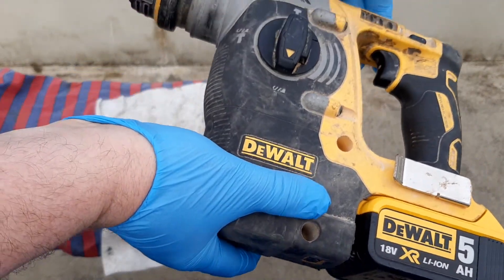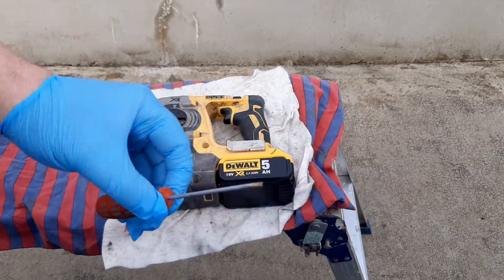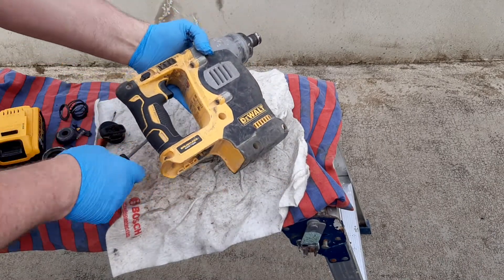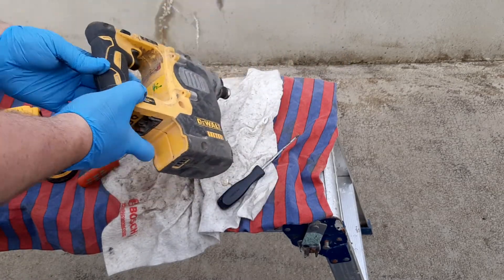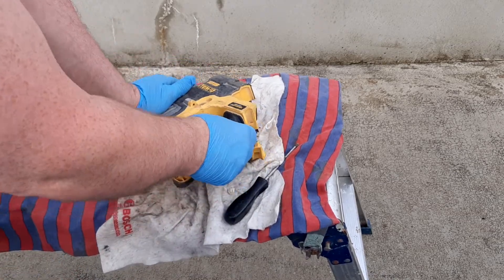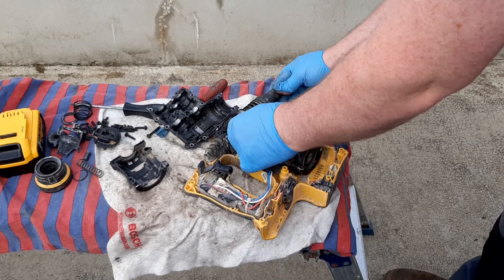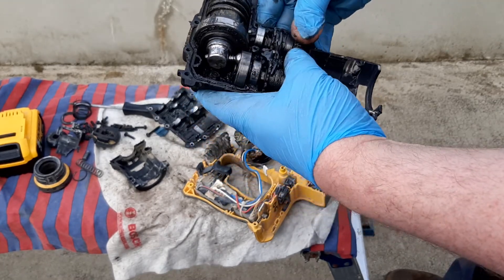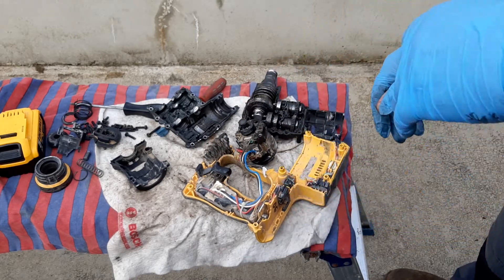DeWalt DCH273 SDS Teardown and Diagnosis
Is your Dewalt DCH273 not hammering? These Brushless SDS Machines from Dewalt have an extremely tough motor but sometime the hammer mechanical section can experience issue. The con rod can break piston can crack the o rings can break and split. They can also seize up due to the grease going thick and drying out. this one had a broken o ring. if you have a broken DCH273 and you dont know what is wrong with it this video should help. This video shows a complete teardown of the unit showing quite detailed instructions and description of fault. The Dch273 is the brushless upgrade to the DCH253 brushed model and contains alot of the same mechanical parts the DCH273 motor gives less trouble however due to the increased power sometimes the mechanical parts give trouble. The DCH273 xr sds is 18v I. the UK but 20v in North America and is still the same unit.Can I fix my SDS DCH273 hammer drill? If I can you can